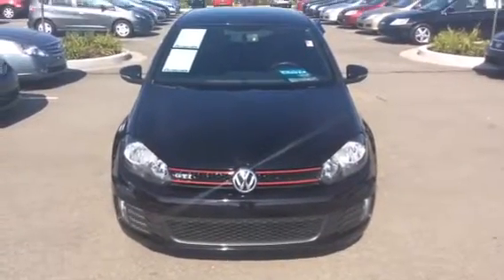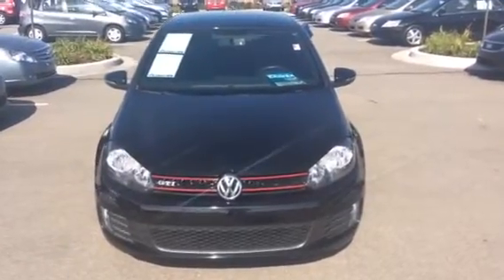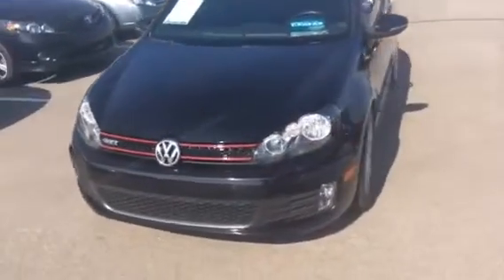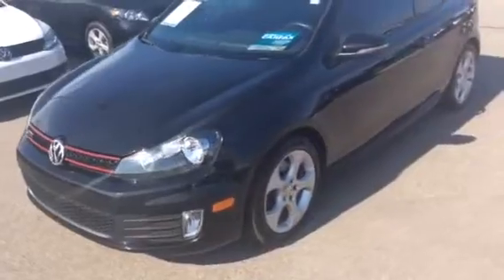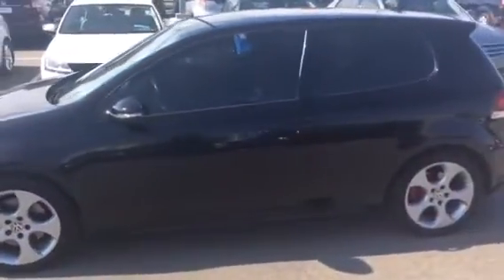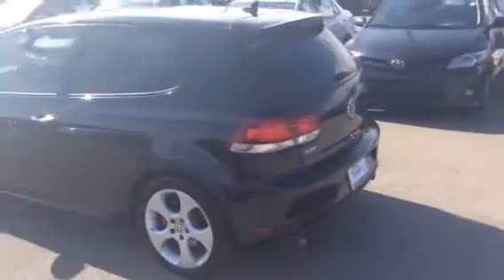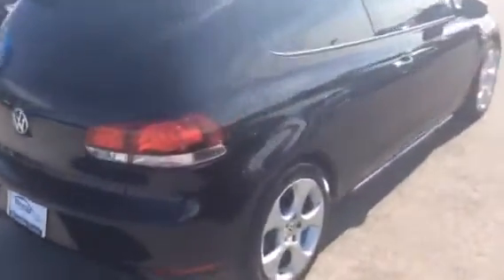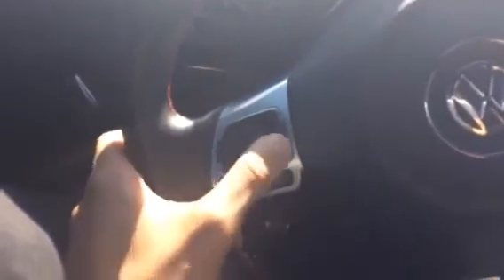2010 Volkswagen GTI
Air conditioning
Audio controls on steering wheel
Center Console - Full with covered storage
Cruise control
Multi-function remote - Trunk/hatch/door/tailgate
Overhead console - Mini with storage
Clock - In-dash
Compass
External temperature display
Tachometer
Trip computer
Video Monitor Location - Front
Heated Windshield Washer Jets - Jets
Power windows with 2 one-touch